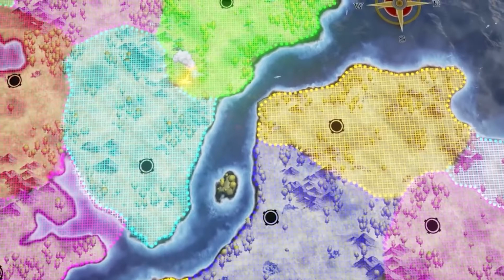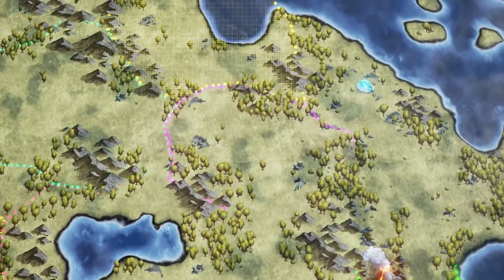Ashes of Creation Nodes and Replayability Discussion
Today we here at BGN are going to take a look at replayability and how we believe the node system is going to deeply affect several aspects of your leveling journey
(Will have more Twitchs of each member soon)